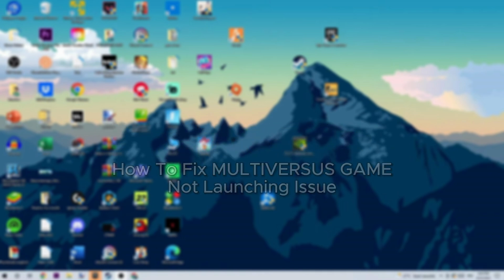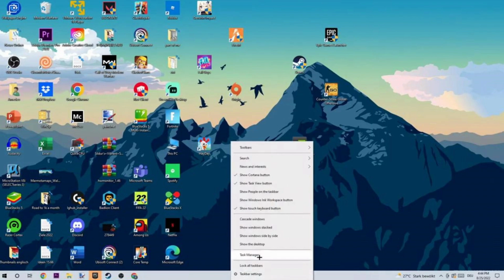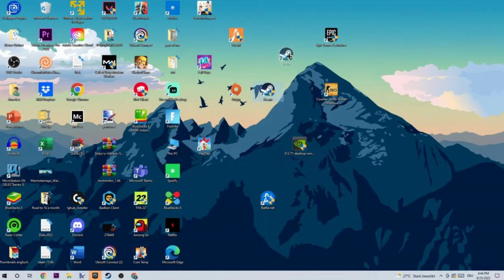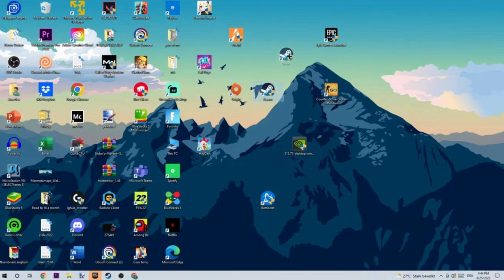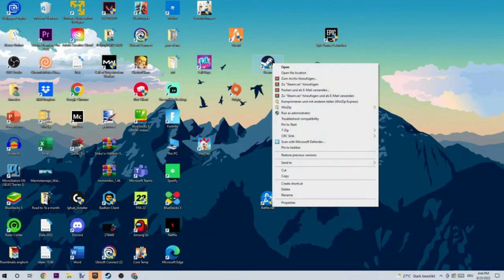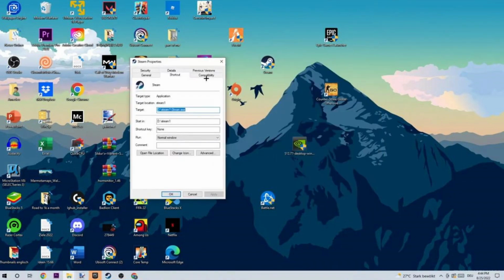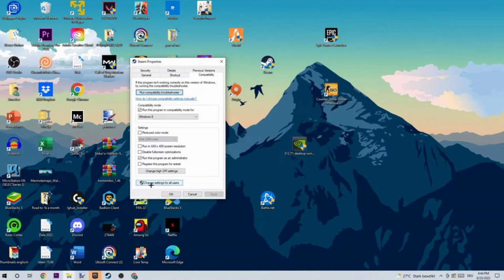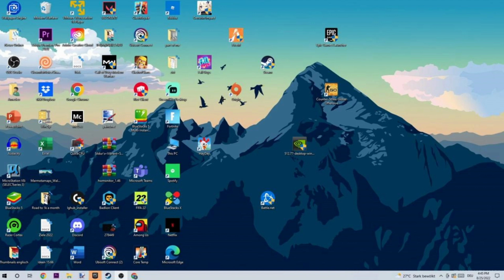How To Fix MULTIVERSUS GAME Not Launching Issue (Easy Fix)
How to Fix MULTIVERSUS GAME Not Launching Issue

In this video I'll show you how to multiversus not launching windows 11. The method is very simple and clearly described in the video. Follow all of the steps & fix multiversus not launching